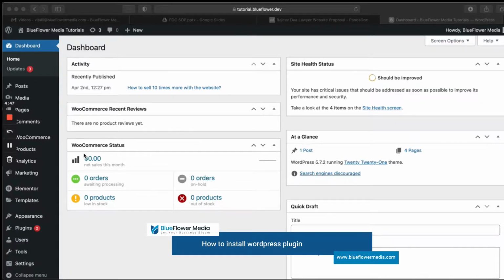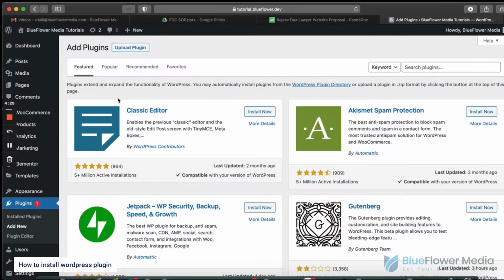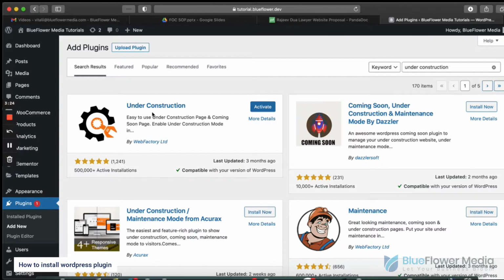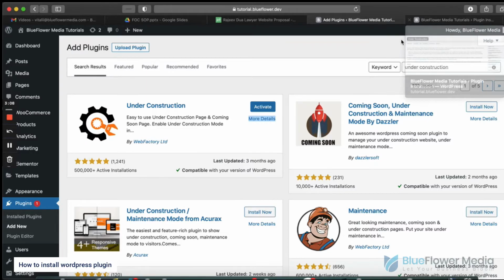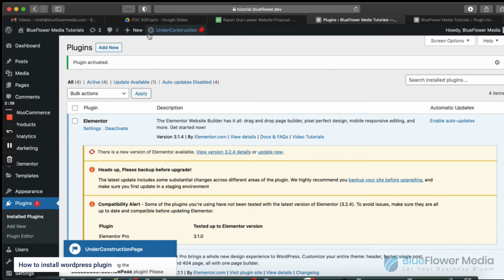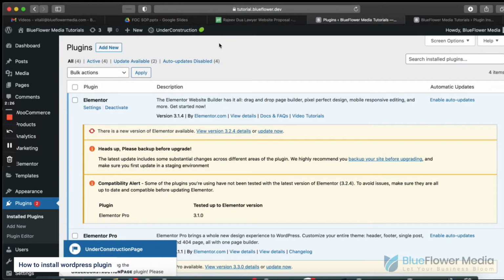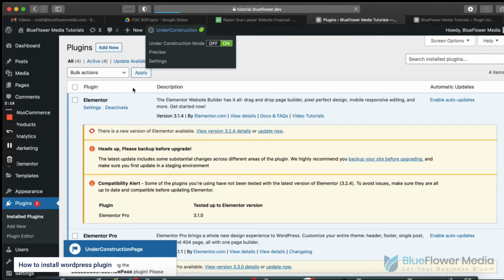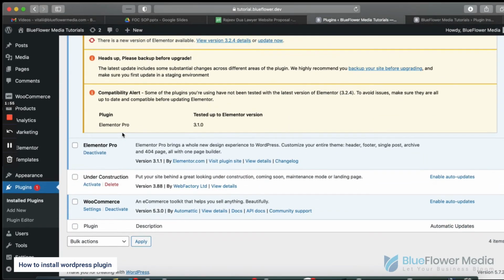How to Install a WordPress Plugin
Also check out other Basic DIY WordPress Tutorials :
How to Add or Remove a WordPress User in Admin Panel:

The first tutorial most beginners want to know after installing WordPress itself is how to install a plugin. Plugins allow you to easily add new features to the website, such as a gallery, slideshow, and pretty much anything cool you see on the website.

As you know, WordPress has an extraordinary variety of different plugins which can extend the functionality of your website a lot. So, let’s check how to install new plugins. Right after logging into the website, just go to the plugin section.

Here you can see the existing plugin. Now go to the up and click “Add new”. Here you can see all kinds of featured plugins. Here you can search for your desired plugin. Before installing, you should check the ratings and reviews of the plugin.

To install it, all you have to do is to click on the “Activate” option. It’s easy, right? Thanks for your attention.